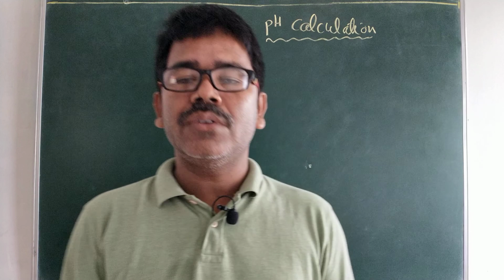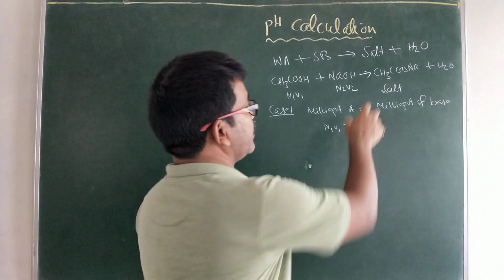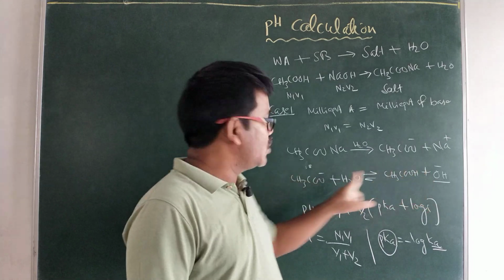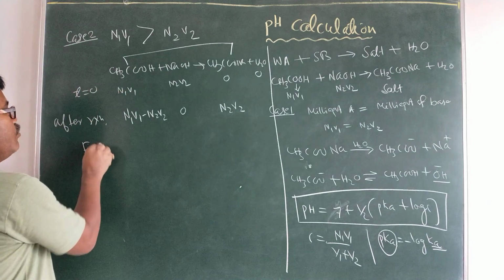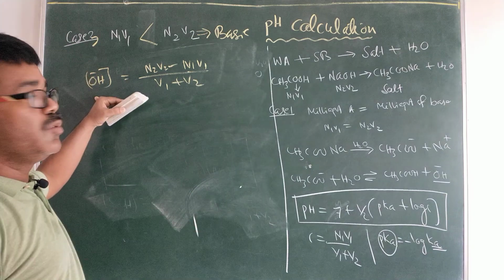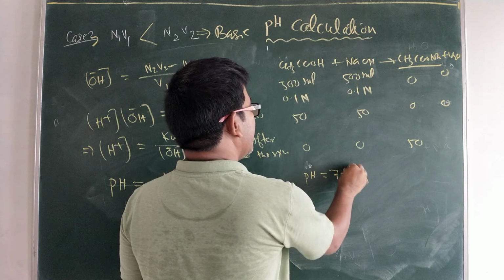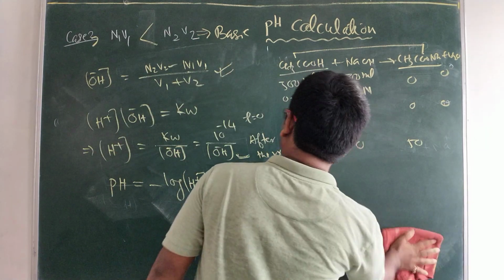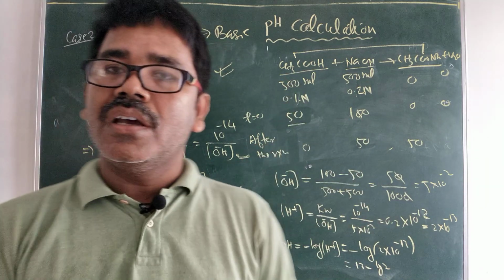pH calculation of a mixture of weak acid and strong base